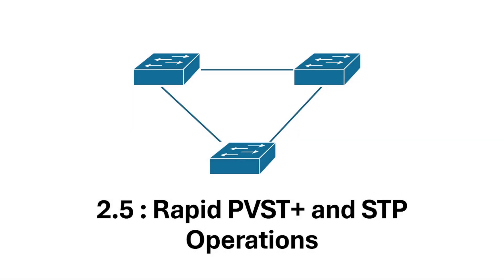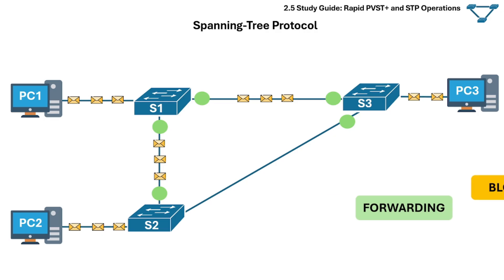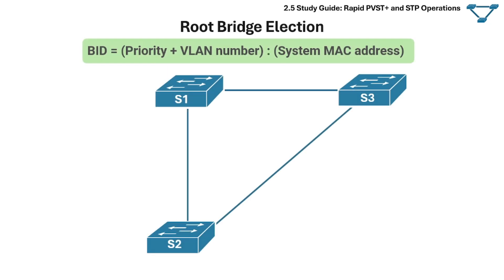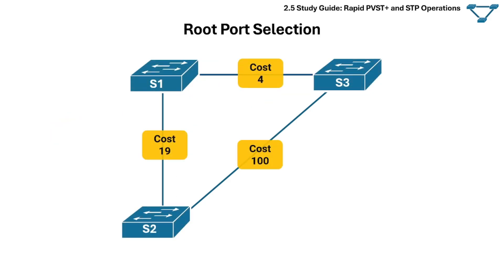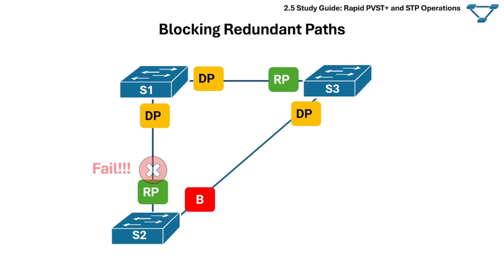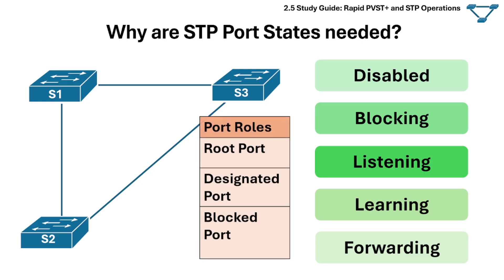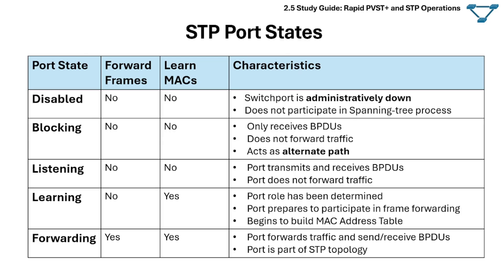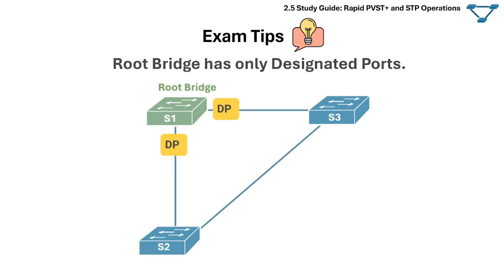CCNA Study Reviewer -2.5 Root port, root bridge , Port states and roles